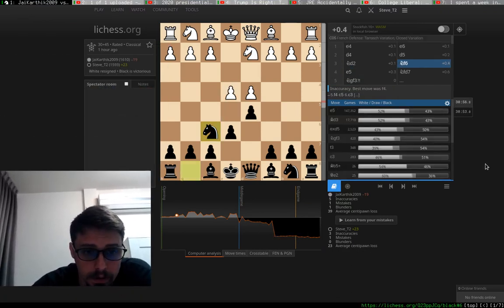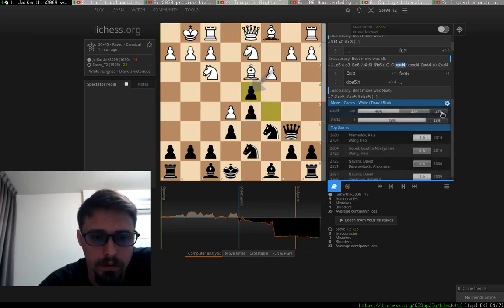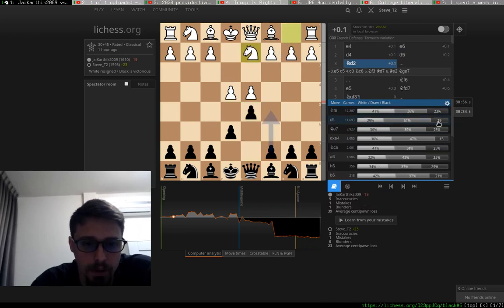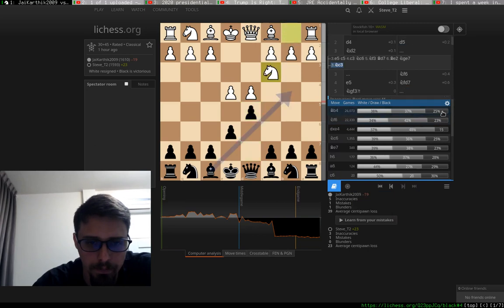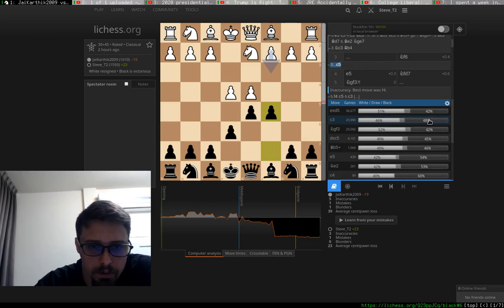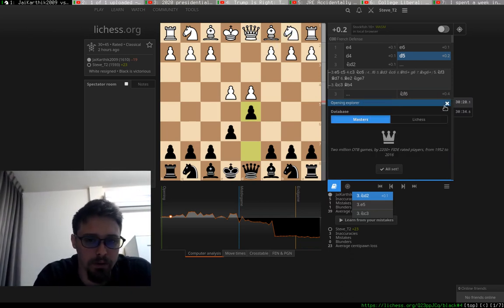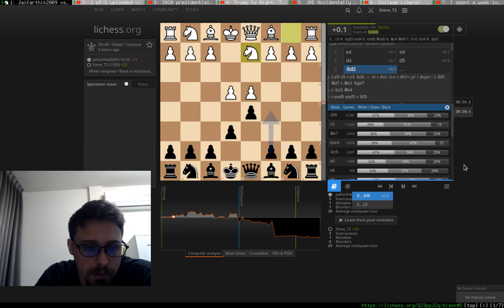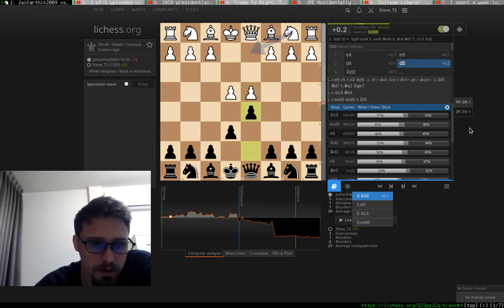French Defense for Amateurs (like me)